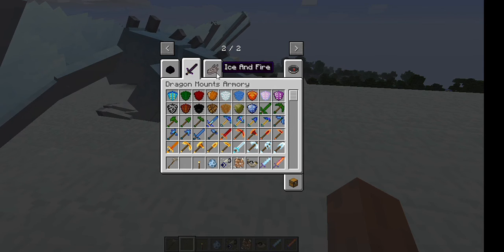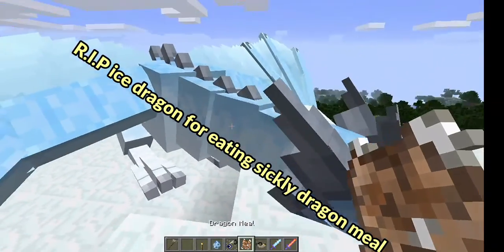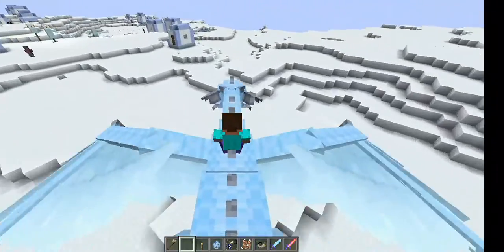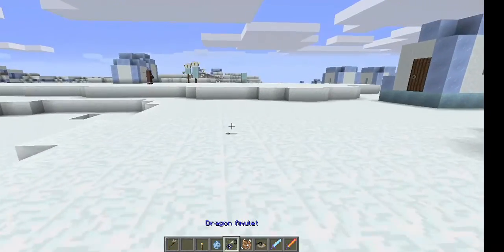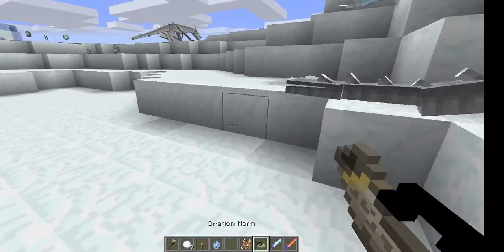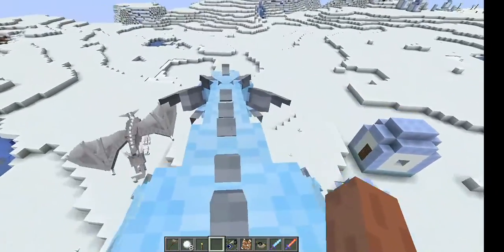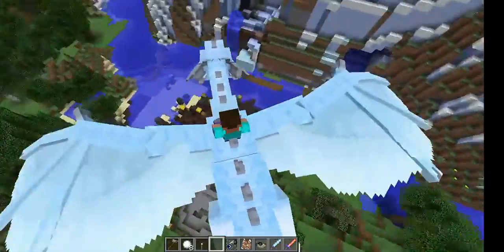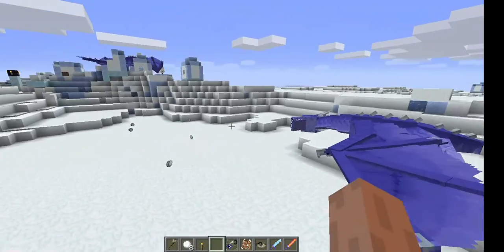Ice and fire mod show case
This is  links for the ice and fire mod for forge and curse forge